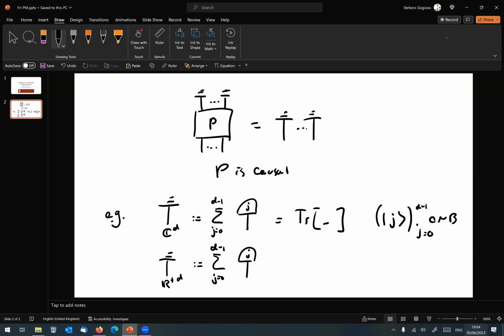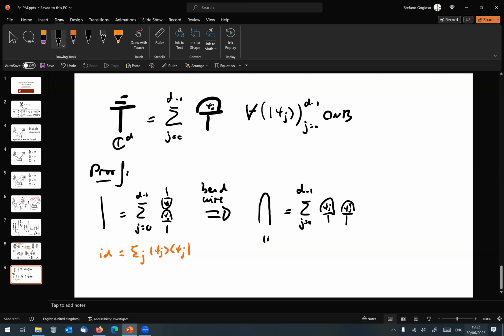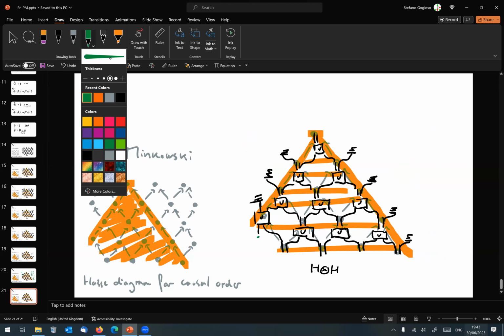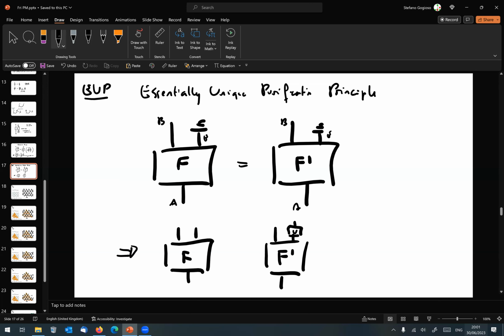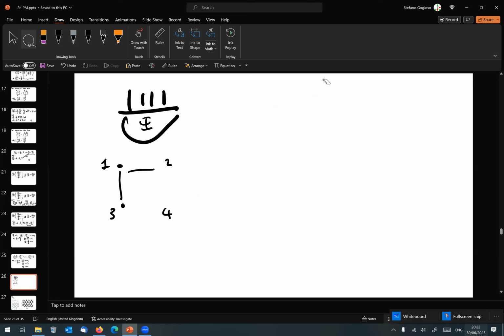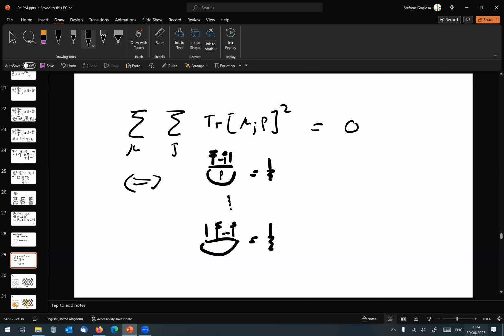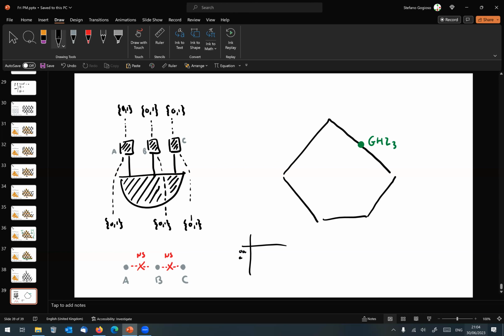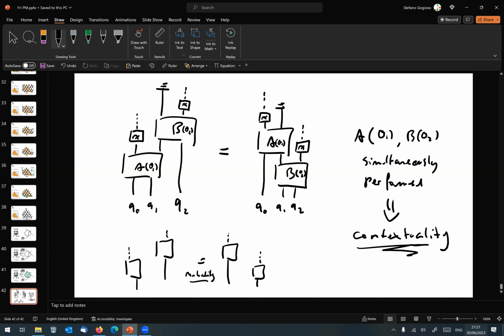Friday pm lecture Dr Stefano Gogioso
Tenth lecture (Dorsey Learning Hall) IU QSEc SS CQM